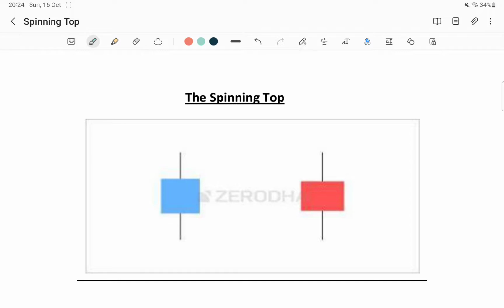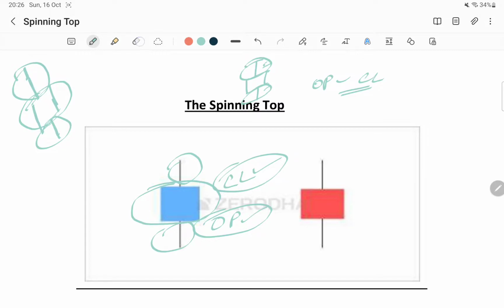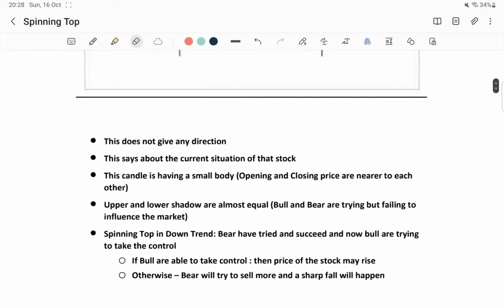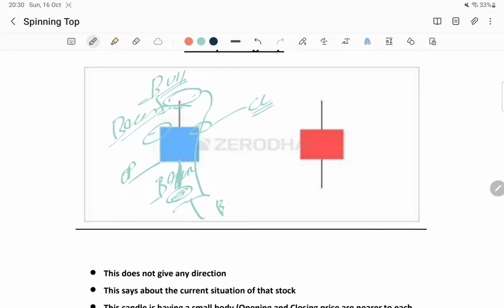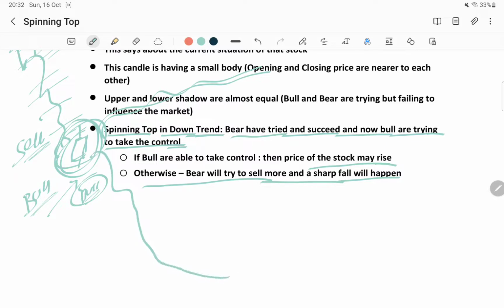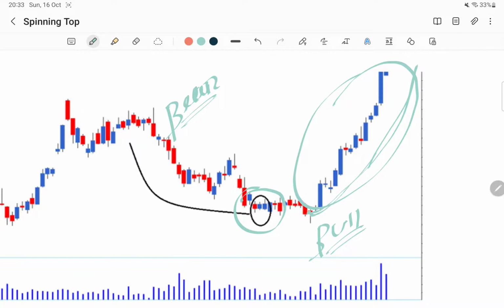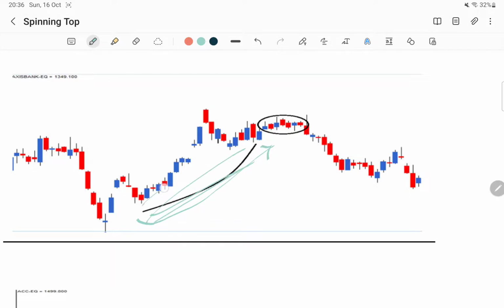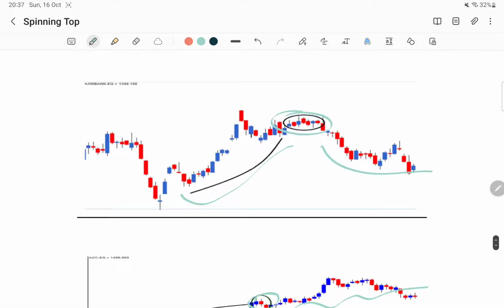Spinning Top Candlestick Pattern